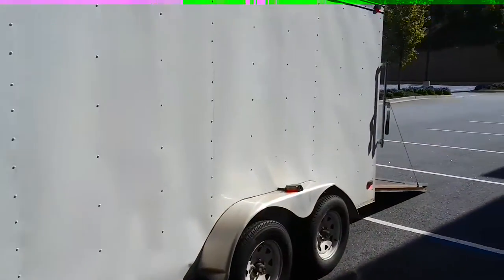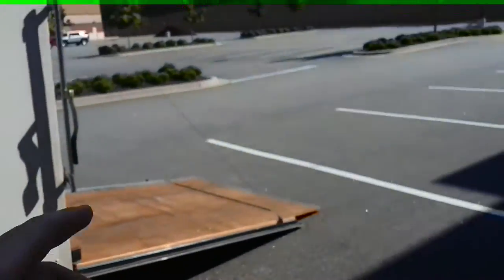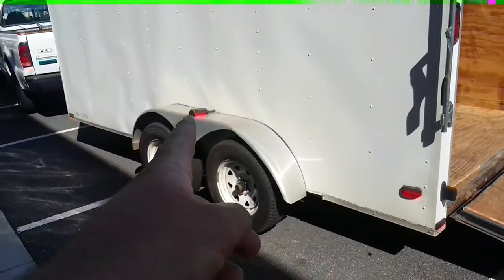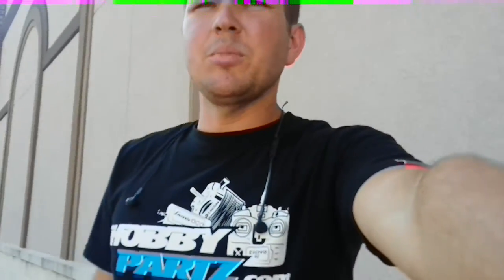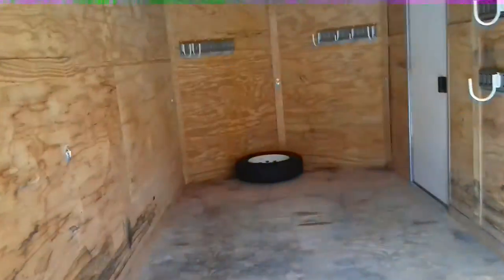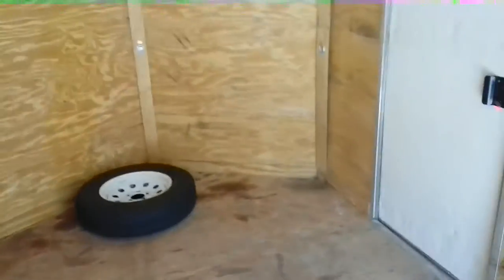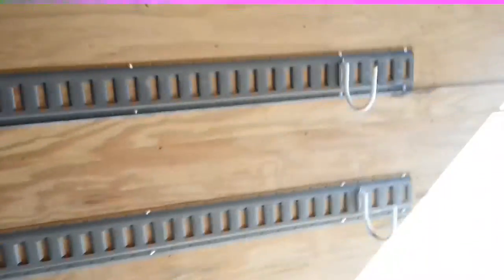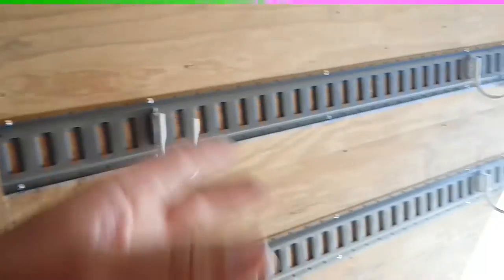New trailer 7x14 enclosed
Lawn care, lawn service,stihl,